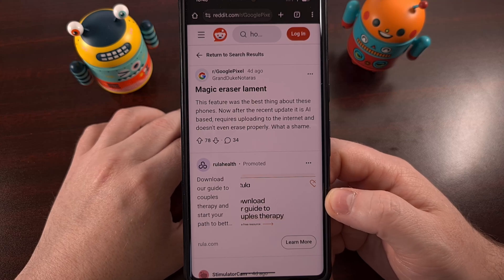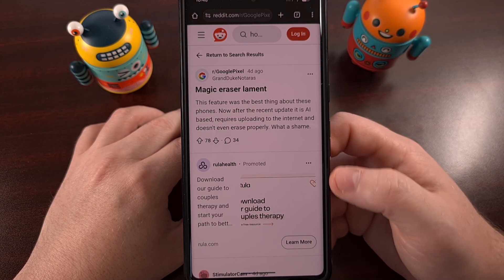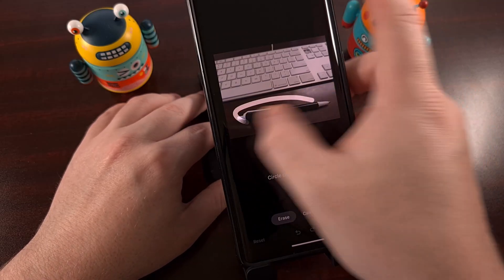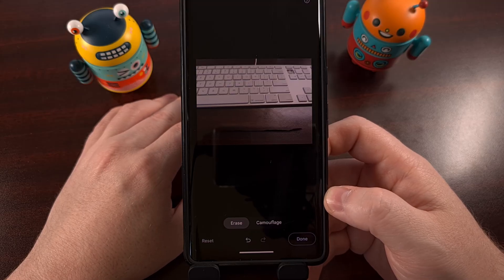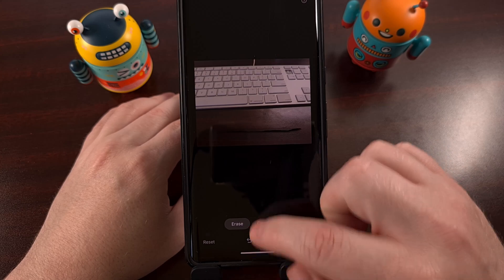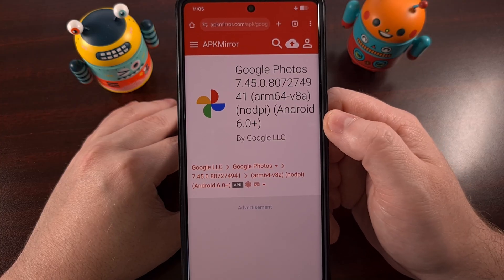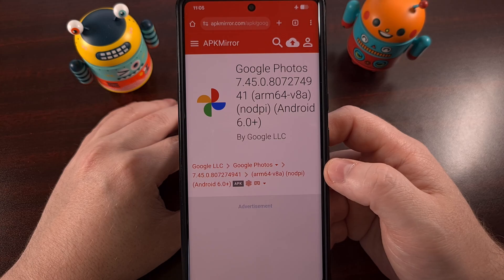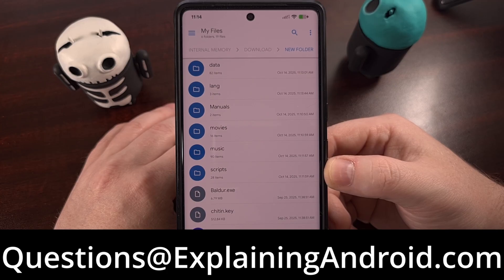How to Use Magic Eraser in Google Photos without Uploading the Image to the Cloud?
Since not everyone wants to backup their images, use this little trick the next time you want to use magic eraser on Android.

Video Description
Magic Eraser is a useful feature within the Google Photos application.
An app that many people are using today as their default Photo Gallery.

But not everyone wants to upload their photos to the cloud in order to edit them.
And we're seeing reports of folks wanting to use this feature. . .but being told that they need it to be uploaded before that feature can be used.

Magic Eraser in Airplane Mode

Here's a little trick, though.
If you put your phone into Airplane Mode
Then go in and edit the image.

You can use the Magic Eraser feature and it'll use the on-device AI hardware instead of requiring you to upload it to their servers.

I do want to point out, though, that things like object detection and removal may perform worse when you're using the on-device AI hardware.

It will really just depend on what chipset you have inside your Android smartphone or tablet.

1. Intro [00:00]
2. How to use Google Photos Magic Eraser with On-Device Local AI? [00:30]
3. Send in Your Questions!!! [02:17]